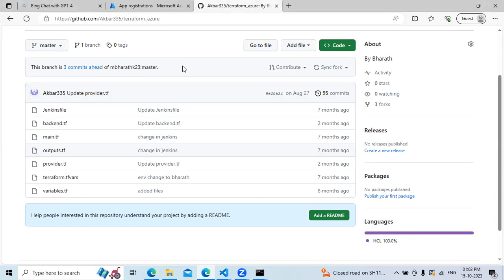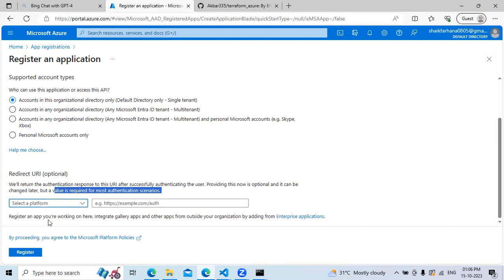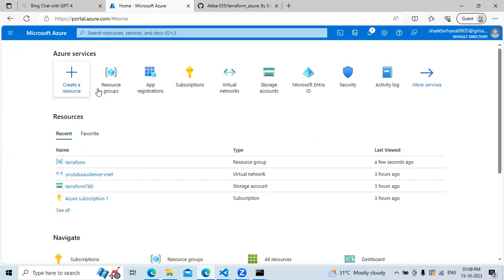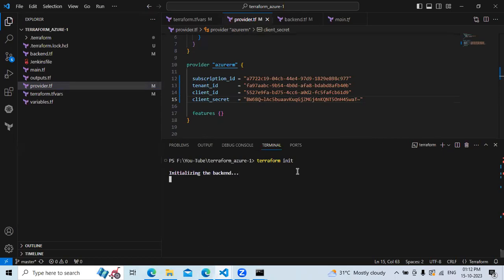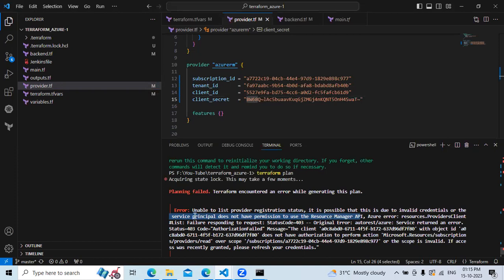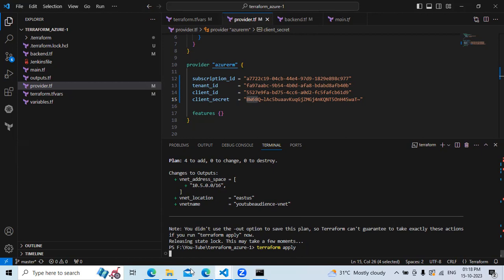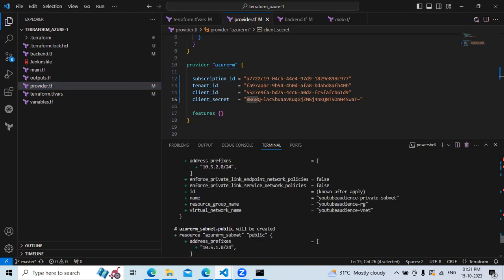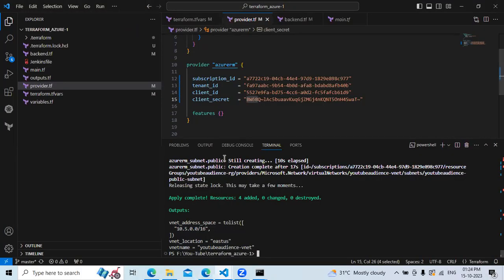Terraform with Centralized State File in Azure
Execution of Terraform with Visual Studio to create infrastructure in Azure